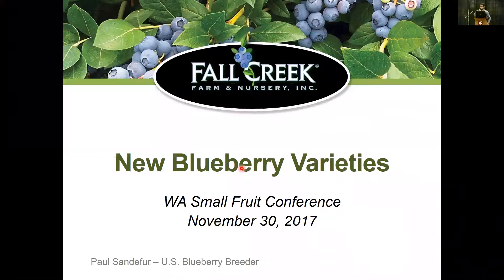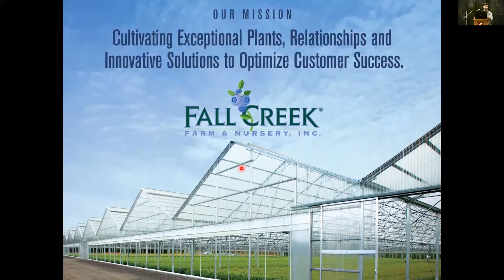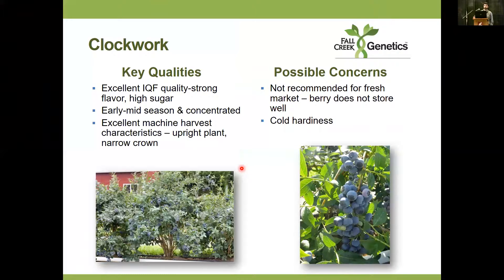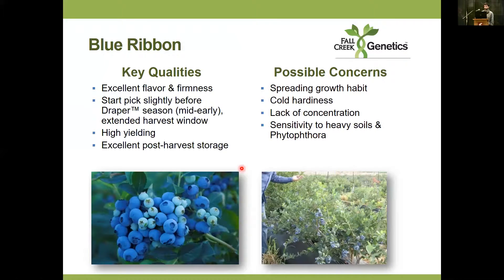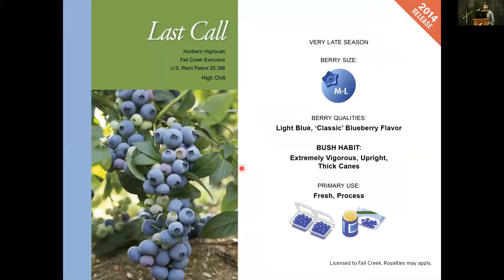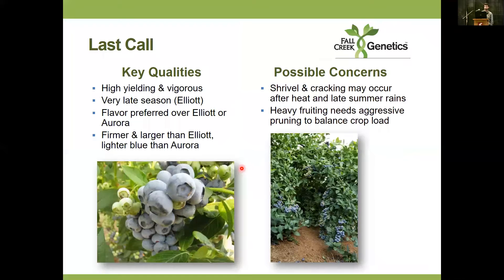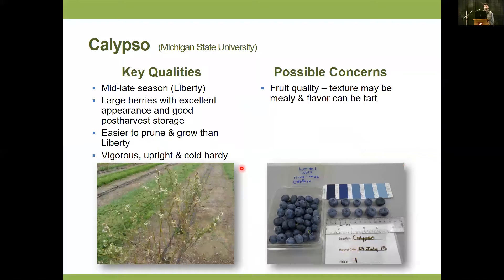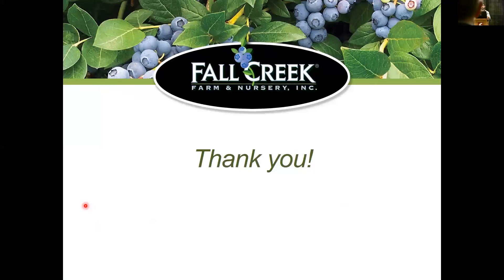New Blueberry Varieties Fall Creek Paul Sandefur